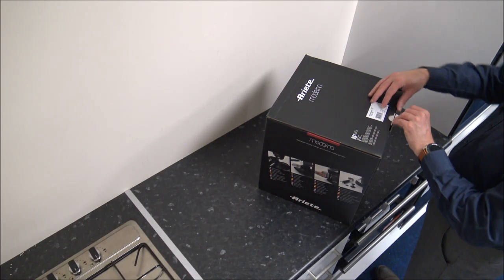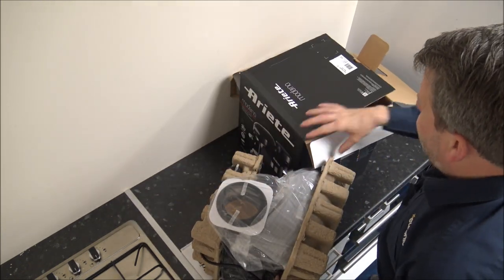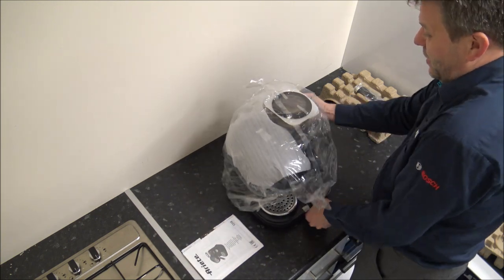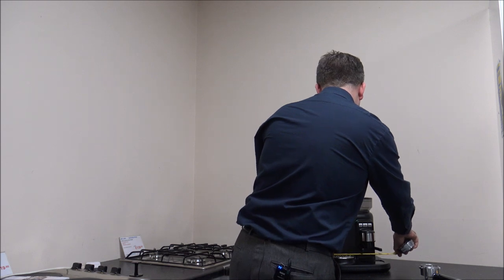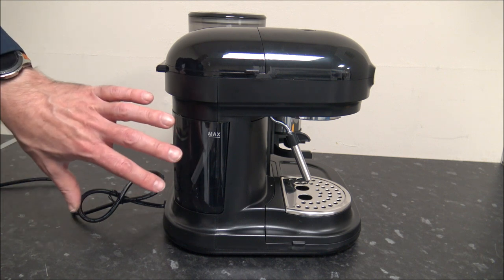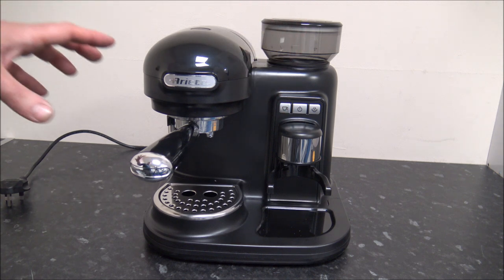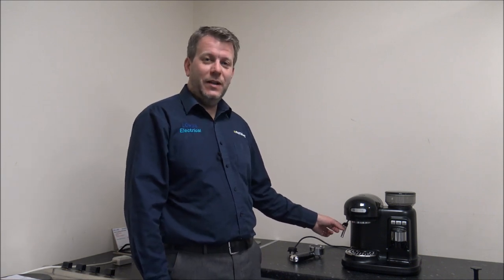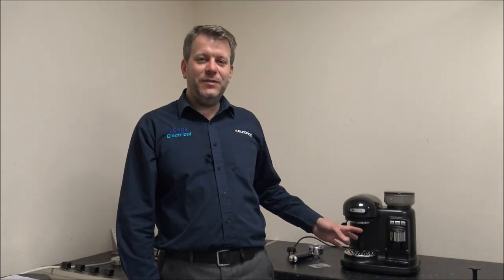Ariete AR1318 Espresso Coffee Machine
In this video i show the Ariete AR1318 Espresso coffee machine and some of the features and benefits it offers.